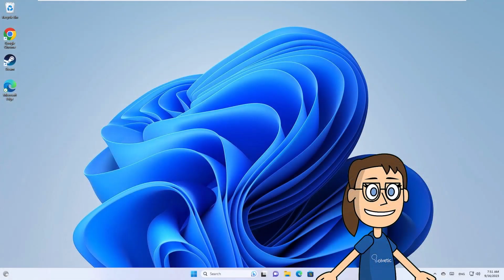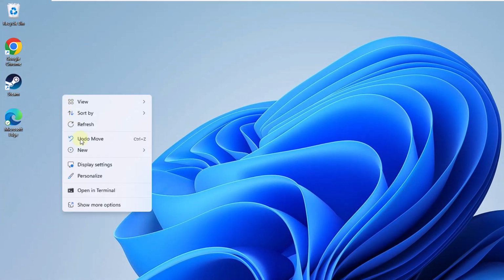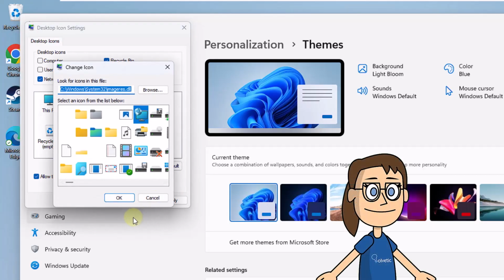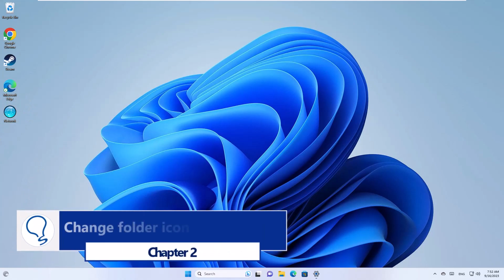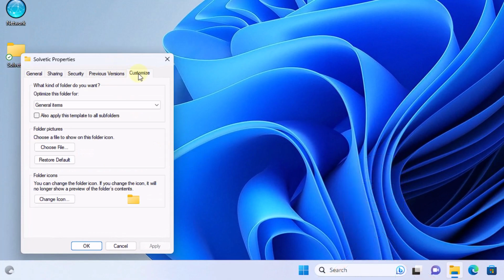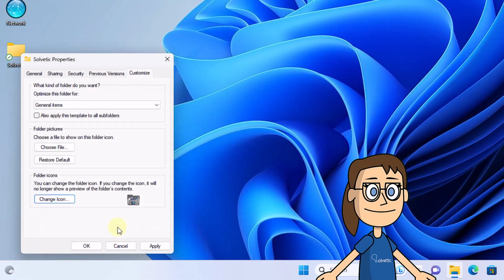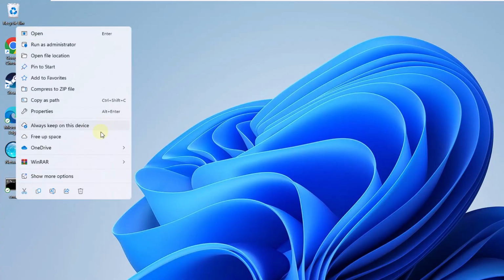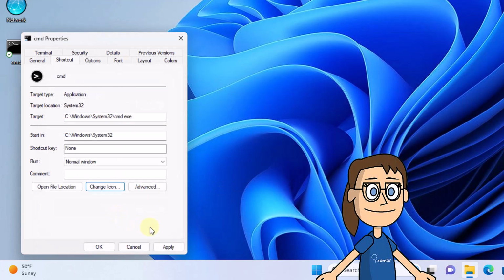CHANGE ICONS WINDOWS 11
Would you like to change Windows 11 desktop icons? Well, don't miss this video where we teach you how to Customize Windows 11 Icons in different complete ways. Here we will see the steps to change Windows 11 trash icon or the icon of any other application on the desktop.

 》 CHAPTERS 《

00:00 Introduction
00:34 Change  desktop icons Windows 11
01:50 Change folder icons Windows 11
02:39 Change shortcut icons Windows 11